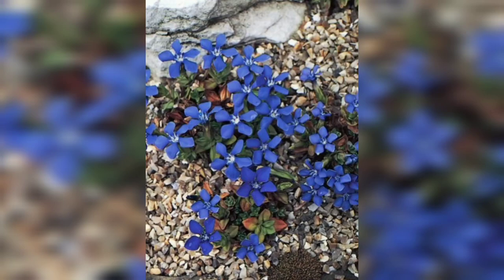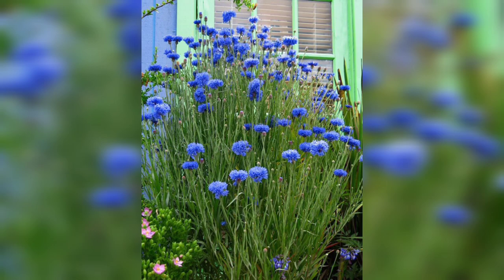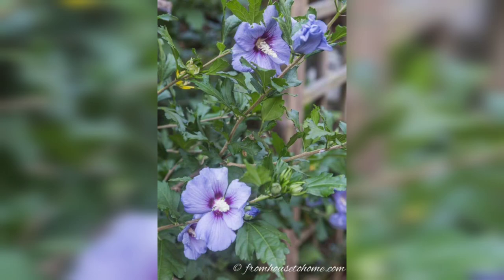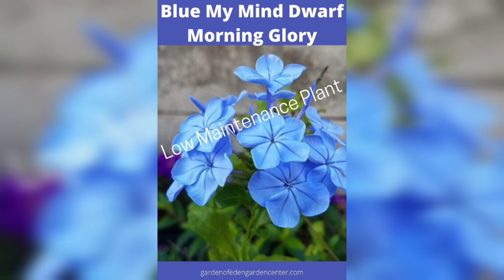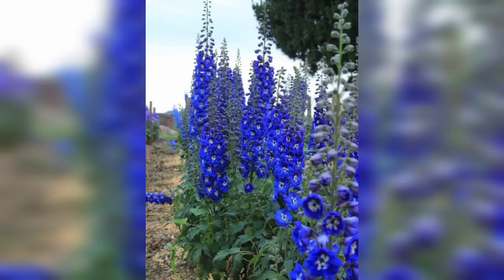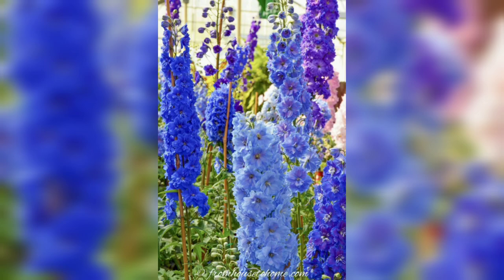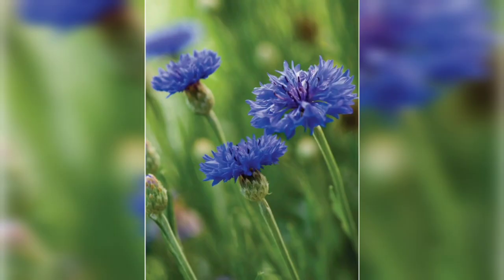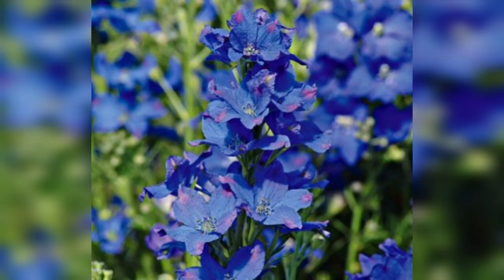How to grow Blue flowers for garden|best Blue flowers|how to grow Blue flowers in Minecraft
If you're looking to add a burst of color to your garden, blue flowers are a great option! In this YouTube video, I'll walk you through the steps to successfully grow blue flowers in your garden.

Step 1: Choose the Right Location
Blue flowers thrive in full sunlight, so choose a location in your garden that receives at least 6-8 hours of direct sunlight per day. Make sure the soil is well-draining, as water-logged soil can cause root rot and other issues.

Step 2: Select Blue Flower Varieties
There are many types of blue flowers to choose from, including bluebells, delphiniums, hydrangeas, forget-me-nots, and more. Choose the varieties that will grow best in your climate and soil conditions.

Step 3: Plant Your Blue Flowers
Plant your blue flowers in the spring or fall, depending on the variety. Dig a hole that is twice the size of the root ball and place your plant in the hole. Fill in with soil and water well. Space your plants according to the instructions on the plant tag.

Step 4: Water and Fertilize Your Blue Flowers
Blue flowers need regular watering, especially during hot and dry weather. Water deeply once or twice a week, rather than lightly watering every day. Apply a balanced fertilizer to your blue flowers once a month during the growing season to encourage healthy growth and blooms.

Step 5: Maintenance
Prune your blue flowers regularly to encourage new growth and to maintain the shape and size of the plant. Deadhead spent blooms to promote new flowers. Mulch around your plants to help retain moisture and keep weeds at bay.

In this YouTube video, I've provided you with a basic guide on how to grow blue flowers for your garden. Remember, each variety may have specific needs, so always check the plant tag for more information. With a little bit of care and attention, your garden will be bursting with beautiful blue blooms in no time